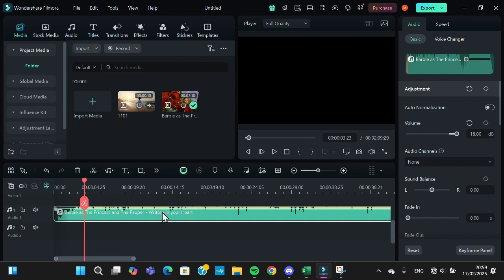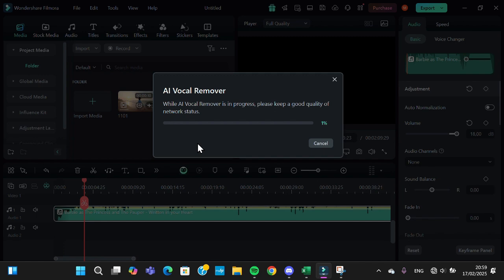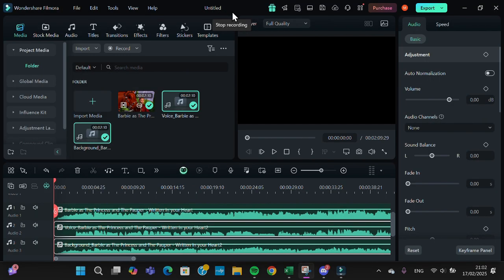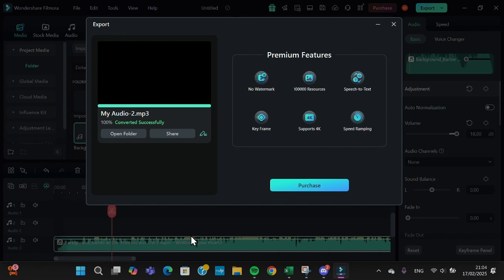How to Remove Vocal from Your Audio on Filmora | Separate Vocal and Music using Filmora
Want to remove the vocals from your audio or create an instrumental version of a song? 🎧🎵 In this tutorial, I'll show you how to separate vocal and music tracks easily using Filmora. Whether you're creating a karaoke version, remix, or just want cleaner audio, this guide will help you isolate the music from the vocals in no time. Watch till the end to learn the best tricks for audio separation!